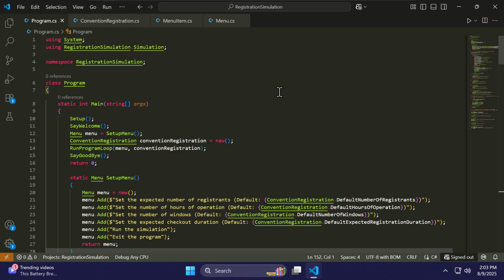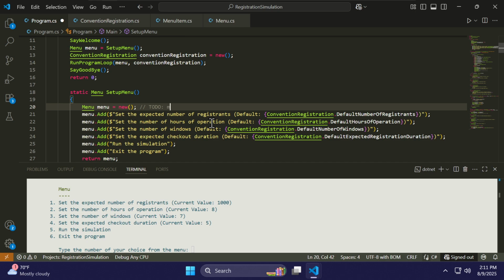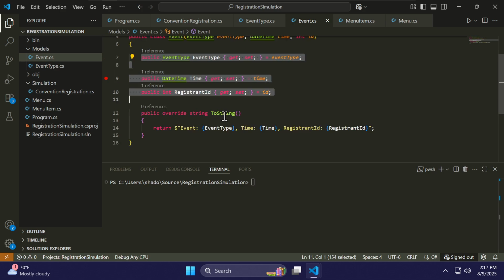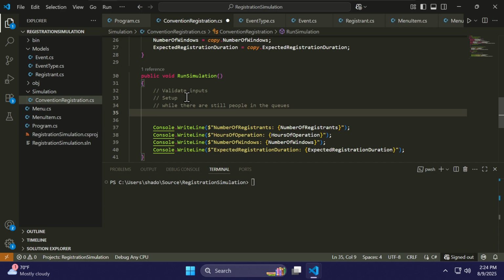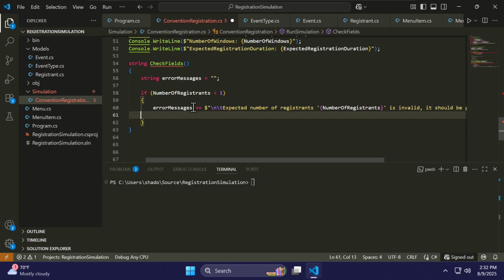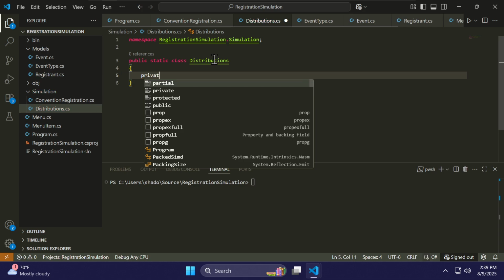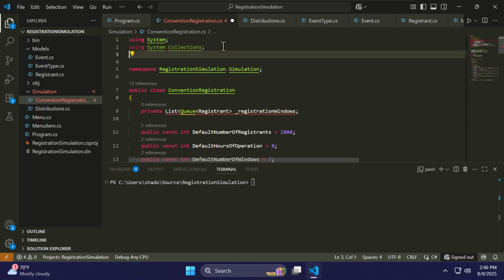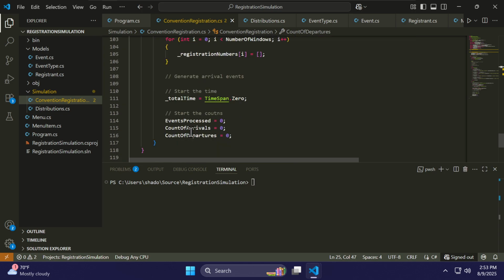Quickly Laying Out the Simulation | Episode 30 | Programming With Shadow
In today's video, we begin building out our logic for the simulation.  Here everything is progressing quick because we have a lot to go through and the logic of why is what we are concerned with. Note that I don't claim this is a good design.  This is a design that will work but that we will then transform into a better design while simultaneously learning unit testing.

Also, I put this together from memory of a college project from several years ago around 1 AM so all decisions here were not well thought out but were made to get the simulation going. We will clean it up as we go.